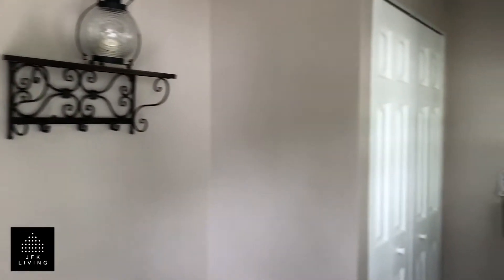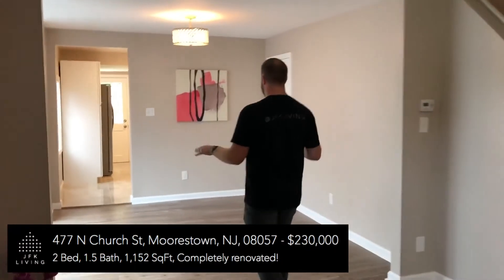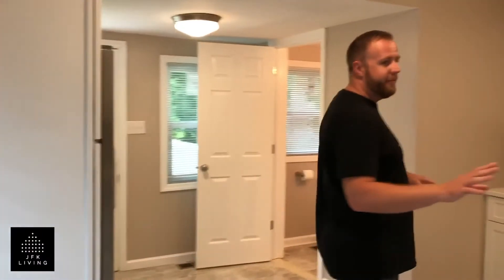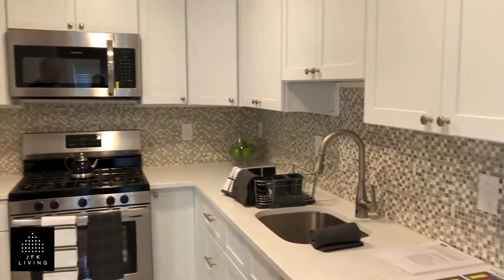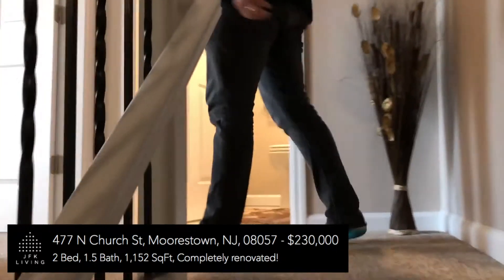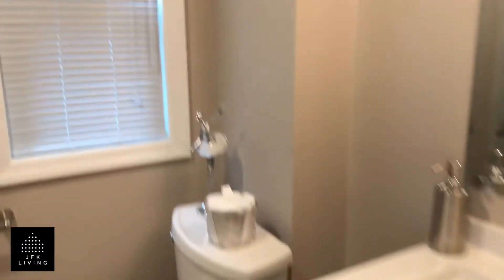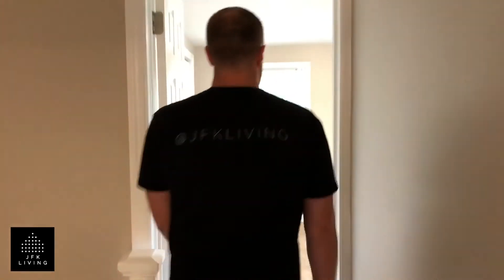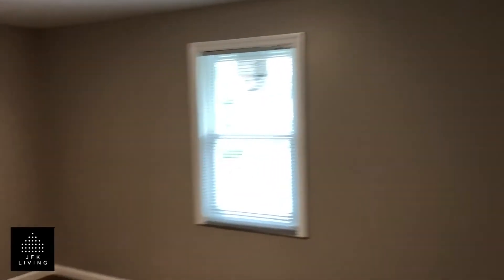Touring Tuesday 477 N Church St Moorestown with Pip from JFKLiving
It's TouringTuesday folks! If you're looking for a gorgeous MOVE-IN READY home in Moorestown (think of that amazing school district!) but you can't afford Moorestown prices? Look no further! We've found you the PERFECT home! Pip at JFKLiving presents 477 N Church Street, Moorestown, NJ... only $230,000!! All brand new windows, beautifully decorated and ready to move in NOW! If you think this is the home for YOU, contact him TODAY!